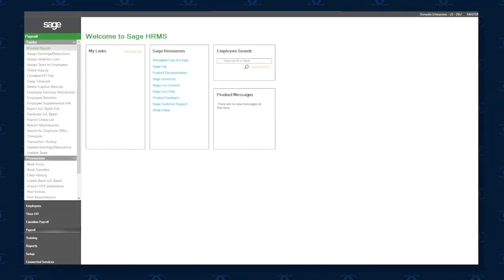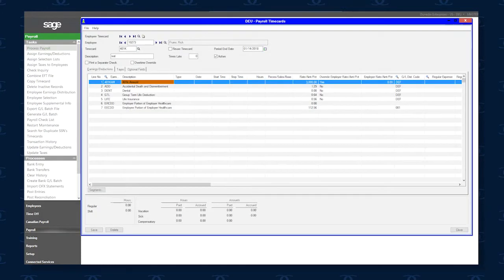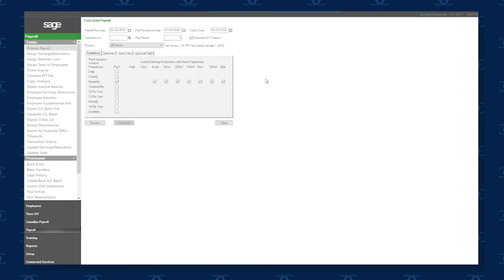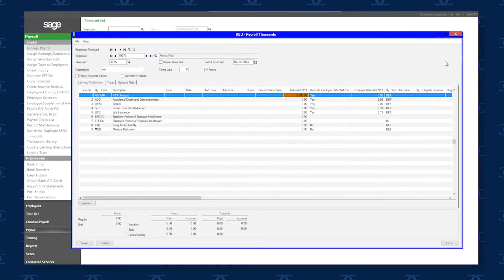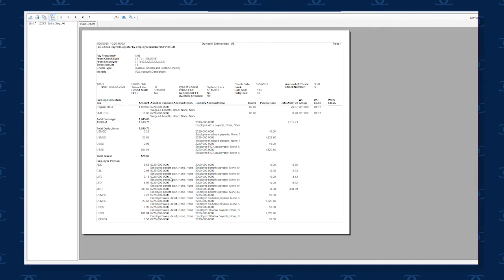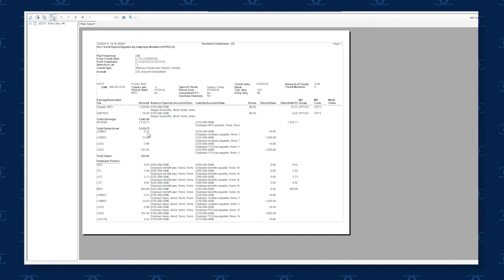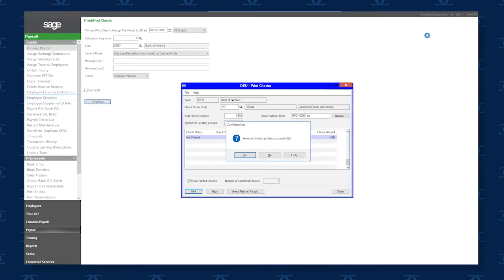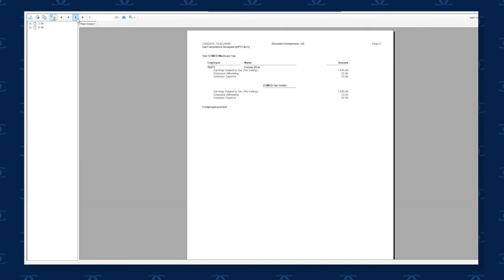How to Produce a Zero Net Check with 401k Deduction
How to Produce a Zero Net Check with 401k Deduction in Sage HRMS.